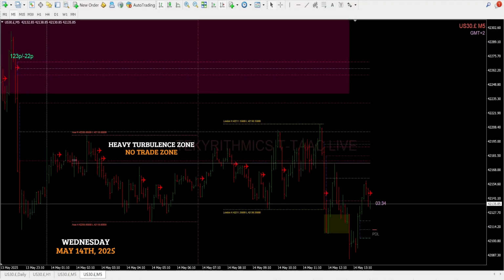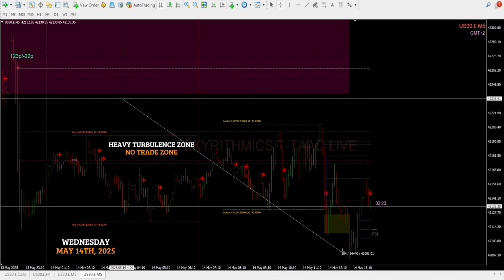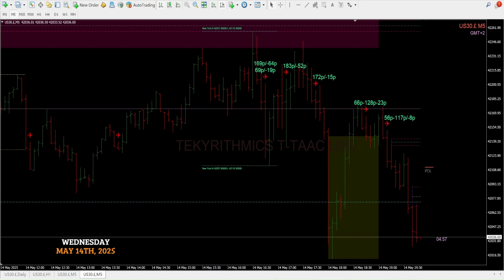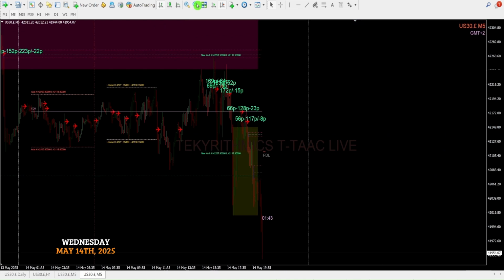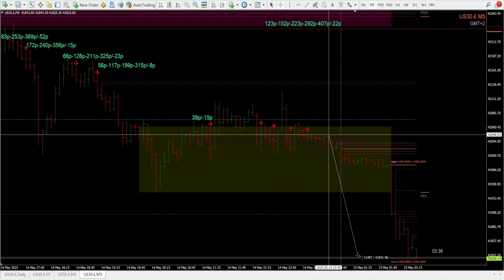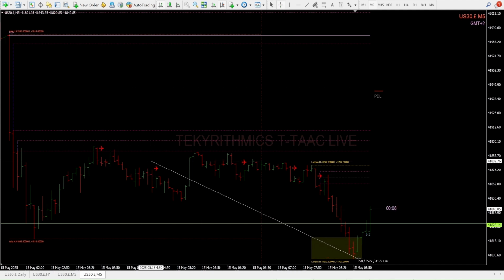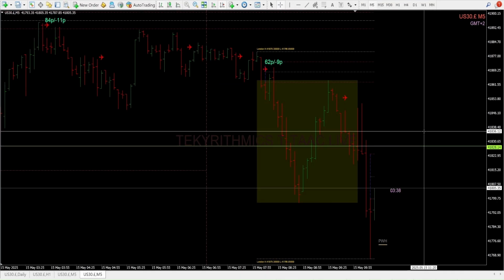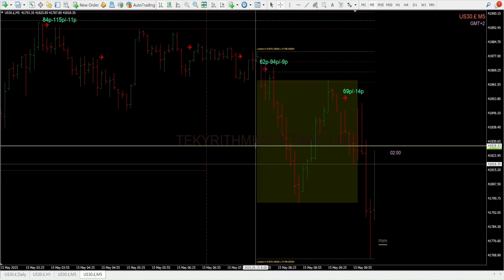Scalping Trading US30 Live - Powerful MT4 Indicator Strategy That Spots Winning Trades Fast (P #9)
Scalping trading US30 live trades with the best MT4 100% non-repaint indicator and the most powerful trading strategy. Make money online scalping trading US30 Dow 30 Dow Jones index with a 5 minute US30 scalping trading strategy. Watch the most powerful trading system nobody talks about! Part #9. Trading secrets revealed with US30 top-down analysis and trade signal move updates. Master the market with Pathfinder 317 ES Indicator, the best non repaint indicator for high profits! How to make money trading using the best trading strategy with the ultimate roadmap to consistency and profitability video series. Watch US30 Dow Jones Index live trading strategy that employs the best indicator for scalping day trading and swing trading. A US30 trading strategy live with wining streaks that employs the ultimate 100% non repaint MT4 scalping indicator. Learn to trade US30 live with a low risk high-win rate forex trading strategy. See the channel playlist videos by clicking this link for live chart videos on multiple markets

A US30 indicator strategy that works! Check out the most accurate buy sell signal indicator MT4 for scalping trading, day trading and swing trading forex/currencies, indices, commodities, metals and many more. Learn how to make money day trading Dow 30 DJIA Dow Jones index US30 live. These US30 live consecutive trade wins speak volumes about the all-in-one 100% non repaint MT4 scalping indicator. How to make money scalping US30 Dow Jones index Dow 30 live made simple with trading secrets exposed! Study the scalping and day trading strategies by watching all the videos and learn how to make money online. The best trading strategy guide live sessions blueprint. The secret to technical analysis revealed! A tried and tested trend-following system with low risks and a high win rate with trading secrets exposed. Conducting market structure analysis using a top-down approach and employing the most accurate 100% non-repaint indicator that will blow your mind! Best Trading Strategy with backtesting and live trade signals. Scalping trading strategy, suitable for day trading and swing trading.

Tekyrithmics

All information found here, including trading ideas and suggestions expressed or implied herein, are for informational and educational purposes only and should not be construed as investment advice. Historical performances of a live trading technique or strategy are not indicative of future results. No responsibility will be taken in the future by this channel for any losses incurred by viewers, as any live trade taken is done at the viewer's own risk.